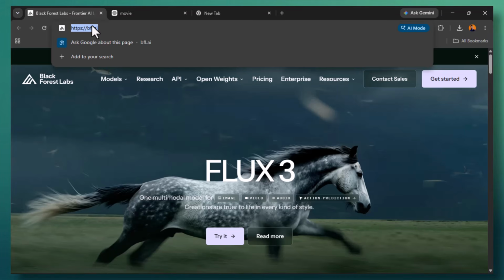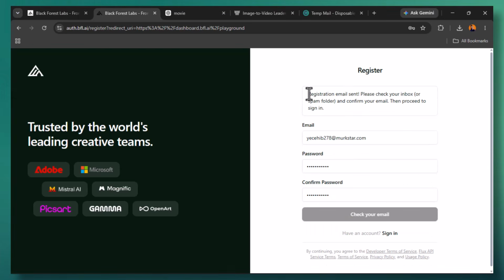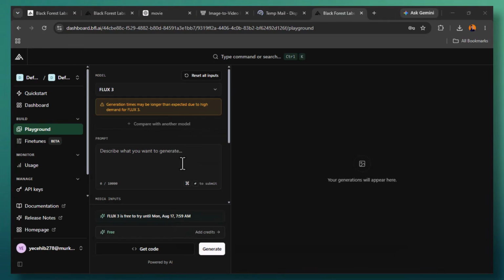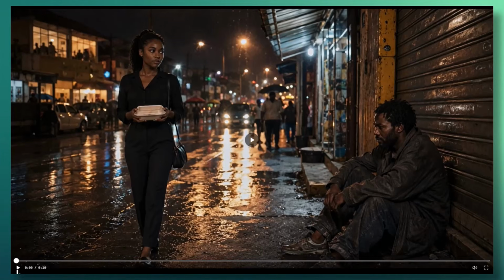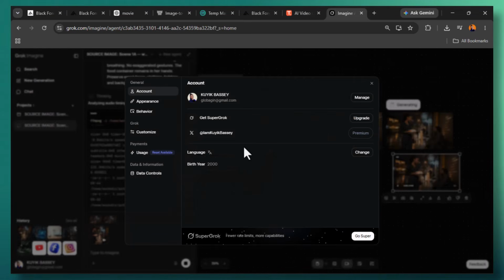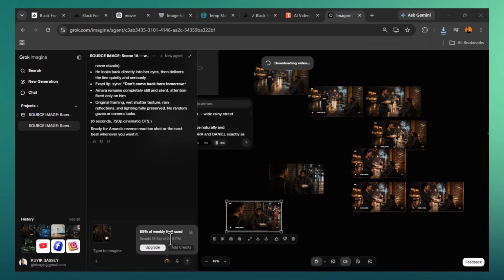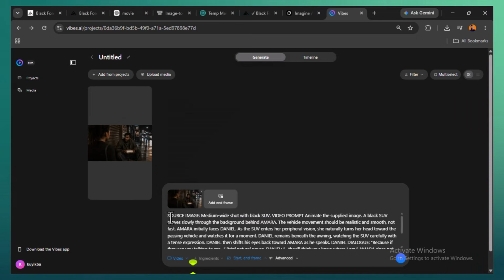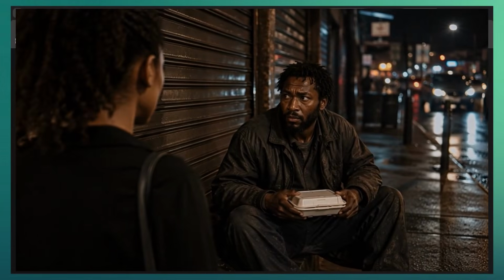ALERT! 3 Platforms for FREE Flux AI & Grok + Other Models🚨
n this video, I’m showing you 3 incredible platforms where you can access top-tier AI models like Flux AI and Grok for FREE! If you’ve been looking for ways to generate high-quality images and videos without a heavy price tag, these are the hidden gems you need.

What you’ll learn:

How to access the newest Flux models ranking top of the leaderboards.
A step-by-step guide to signing up and using the playground for image-to-video generation.
How to "crack the code" for generating landscape AI videos on platforms that usually favor portrait.
A look at Grok Premium on X and how to maximize its video agent features.
Whether you're working on multiple video projects or just starting with AI animation, these tools will help you achieve realism and consistency in your scenes.

Try these out and let me know your results in the comments!